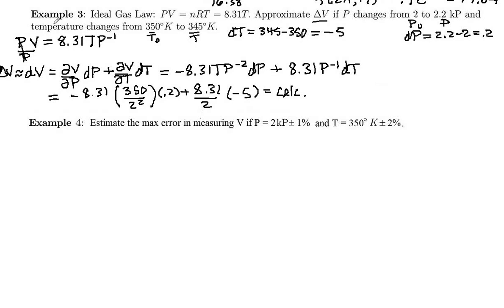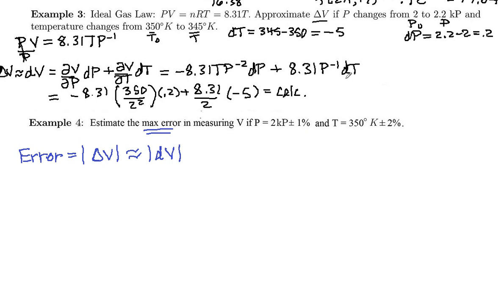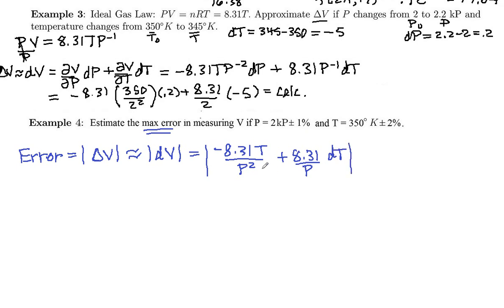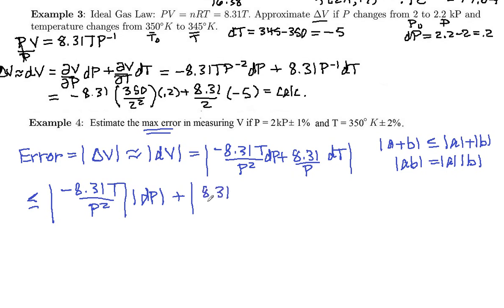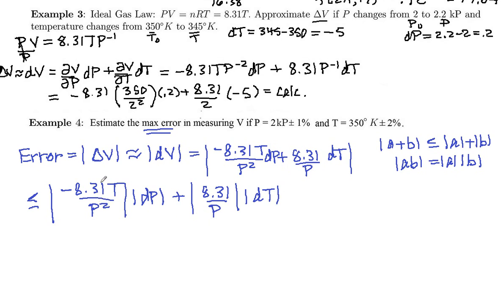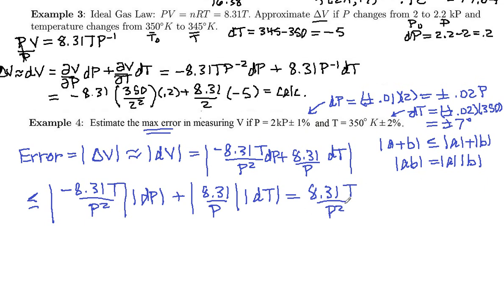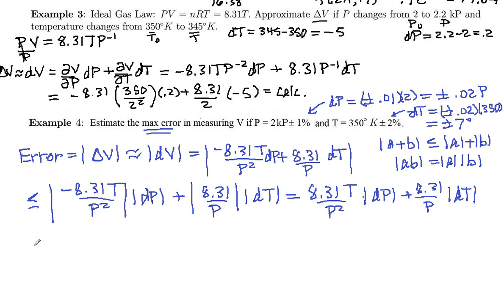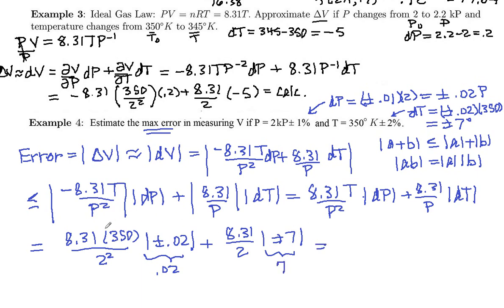Math 261 Section 14.4 Example 4